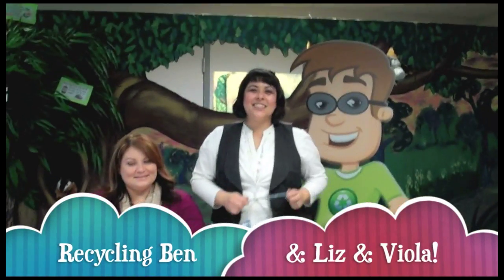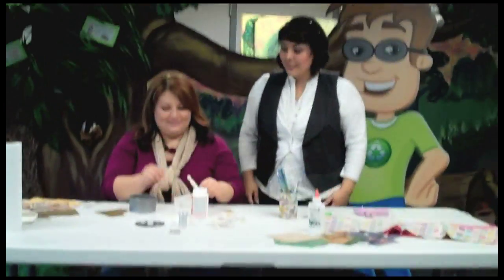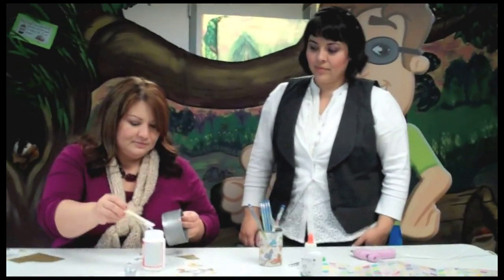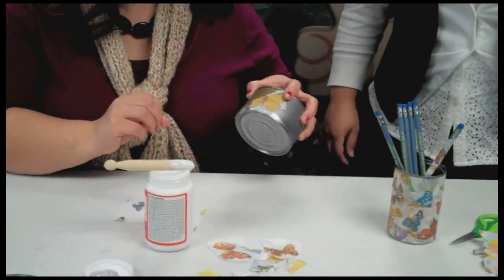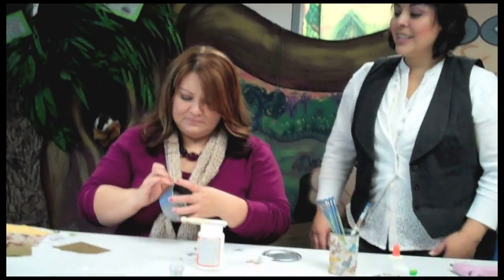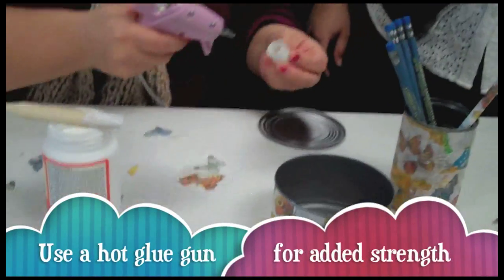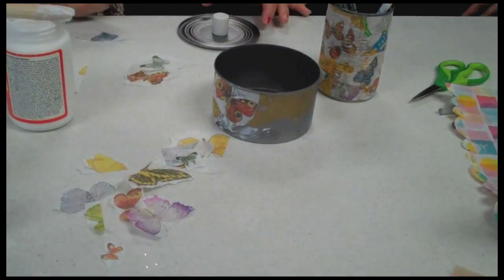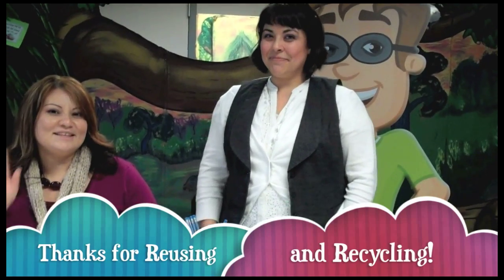Decoupaged Tin Cans for Organizing at Home | Reuse It Friday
It's Reuse it Friday here at the Dalton-Whitfield Recycling Center!  Yay!  We're back after the holidays, a local event, the sniffles and year-end reports kept us from our weekly segment.    In this week's edition Recycling Ben, Liz Swafford, and guest Viola Ibarra show how to decoupage a tin can (bi-metal can) and turn it into a nice organizer for your home or office.  A big Thank You to 3rd grader Sammy for video taping this episode.

Thanks for reusing and recycling!

For this reuse it craft you'll need:
- A clean tin can (bi-metal can, soup or food can) that has had the product label removed, and has NO sharp edges.  (A can with a pull off tab lid works well.)
- Tissue Paper, Decoupage Paper, or any other scrap paper you have
- Mod Podge or other glue for decoupage or collages
- A paint brush or other applicator for Mod Podge / Glue
- Glitter, beads, or other decorative items
- If needed, Hot Glue Gun and Bottle Cap or other small lid to make a handle or knob for a lid
- If needed, scissors to trim off excess tissue paper

Step 1 -- Choose and clean up the cans you want to reuse
Step 2 -- Tear tissue paper into smaller pieces to mix and match colors and patterns
Step 3 -- Use Mod Podge to glue the paper to the can in any pattern you choose
Step 4 -- Add extra decorations like glitter and a lid (attach with hot glue gun).  If desired, brush on an extra coat of glue on the outside.
Step 5 -- Patiently let freshly laid decoupage dry
Step 6 -- Get organized! Use your new cans to hold pencils, pens, paper clips, hair bands, buttons, almost anything
Step 7 - Send us a picture or post a comment to let us know how your craft turned out